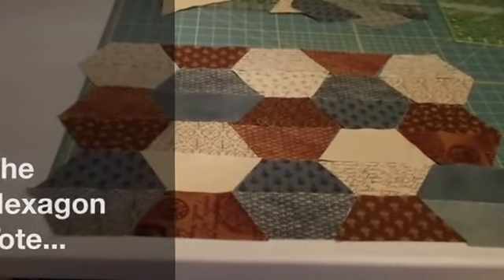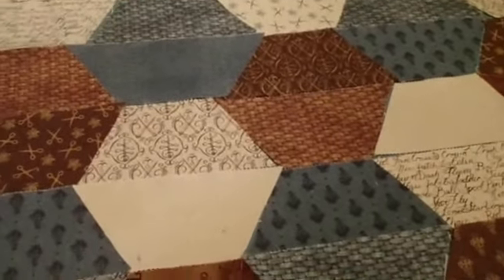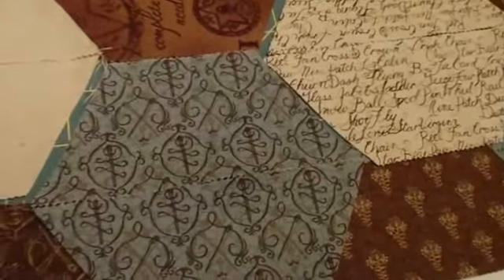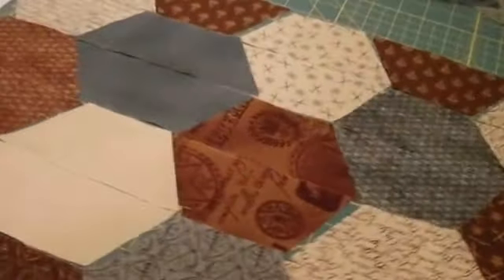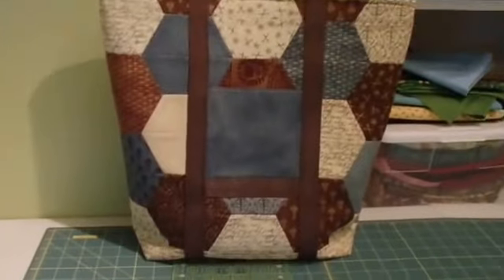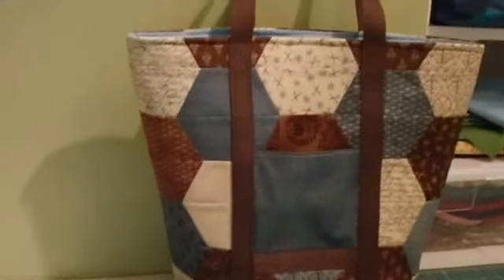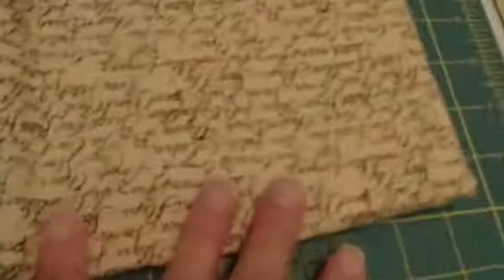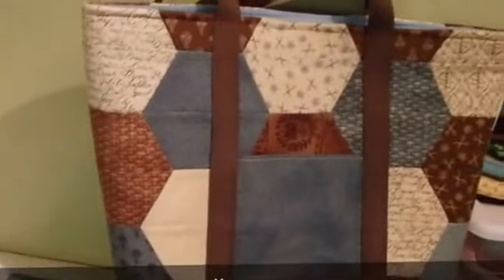The Hexagon Tote...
The hexagons definitely needed to be matched.  Very happy with how the bag/tote turned out!  I like it!!